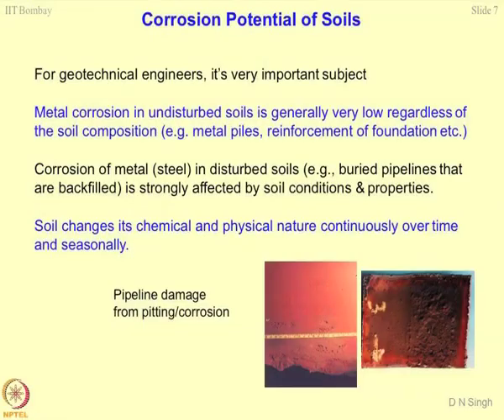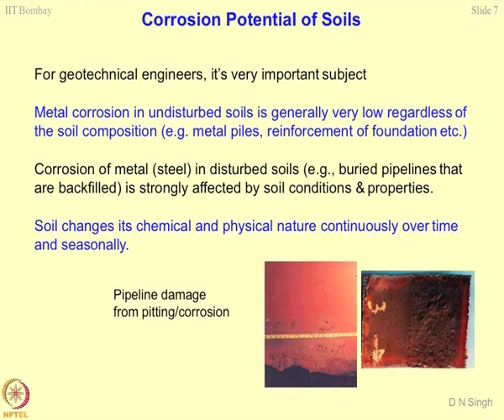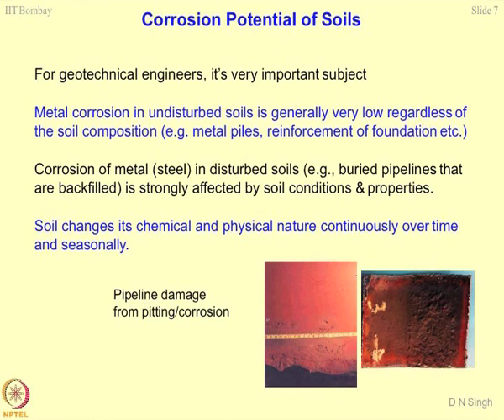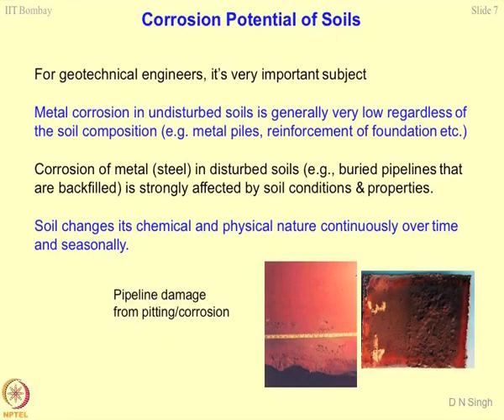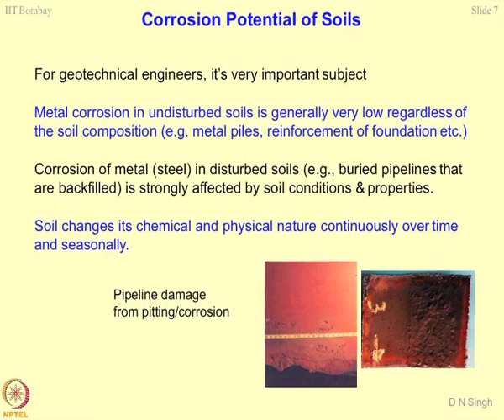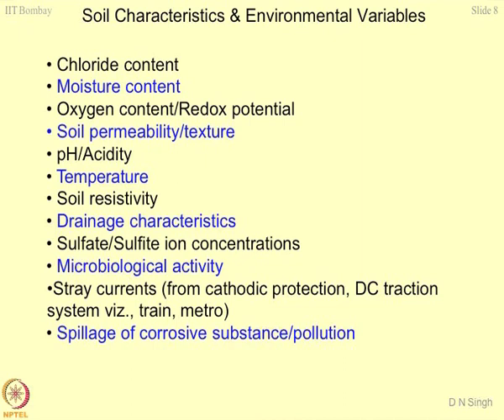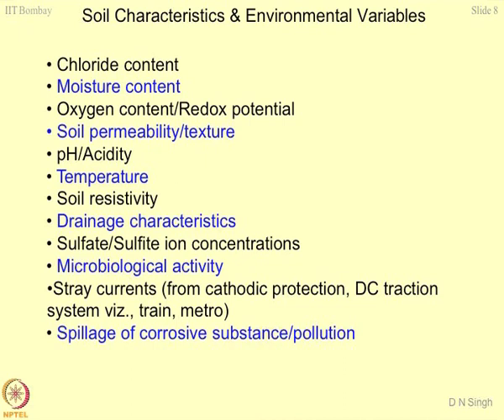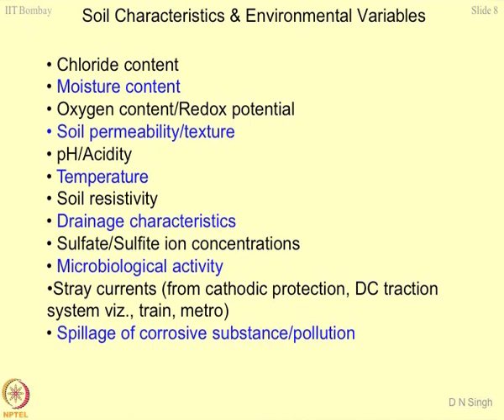Week 7-Lecture 31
Lecture 31 : Geomaterial characterization – 11

 To access the translated content:
1. The translated content of this course is available in regional languages.
 2. Regional language subtitles available for this course
 To watch the subtitles in regional languages:
 1. Click on the lecture under Course Details.
 2. Play the video.
 3. Now click on the Settings icon and a list of features will display
 4. From that select the option Subtitles/CC.
 5. Now select the Language from the available languages to read the subtitle in the regional language.